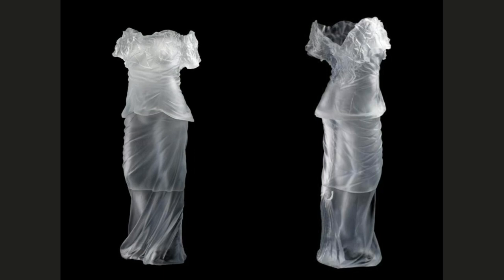Karen Lamonte, "Dress Impression with Wrinkled Cowl", 2007 | Bridging the gap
This video examines the human figure through three-dimensional art in glass. The artist’s life-size cast glass figure gives an impression of a woman that at first glance is that of a solid mass.  But, when you catch it at particular angles the body shape pops out. This video is appropriate for grades 5th-8th.